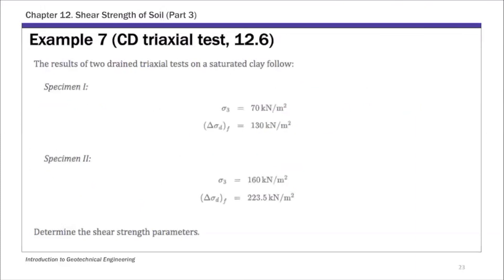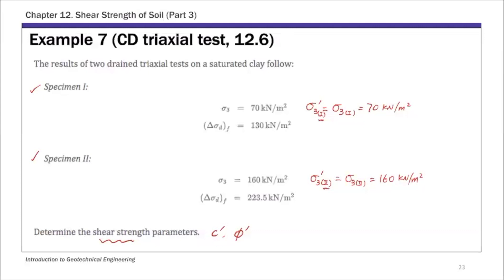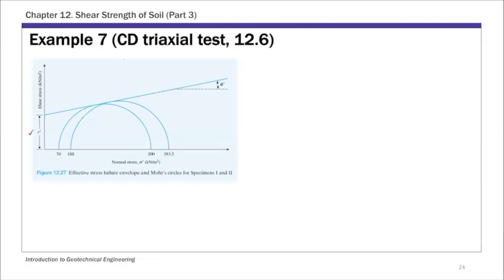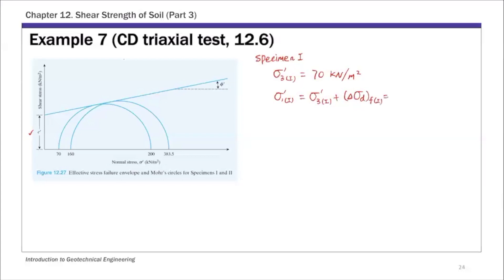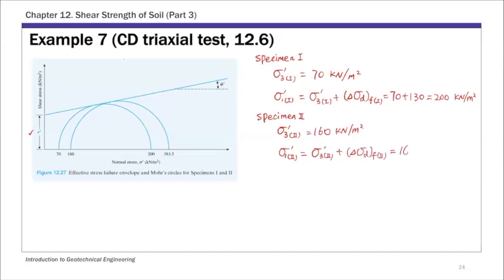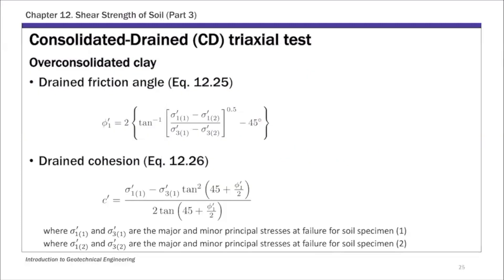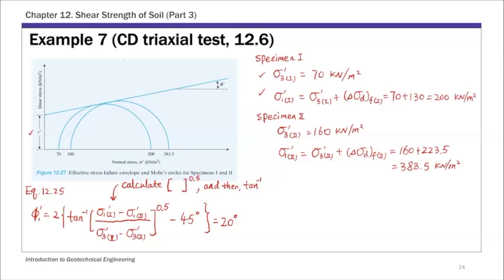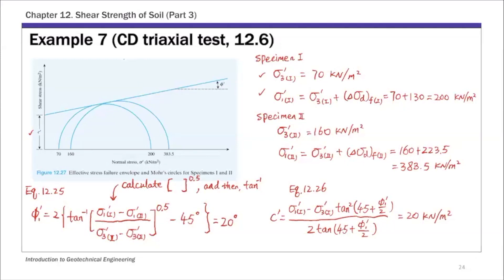Chapter 12 Shear Strength of Soil - Example 7 Consolidated-Drained Triaxial Test